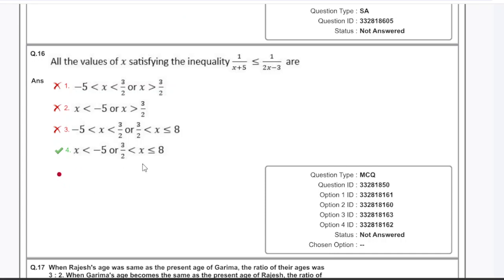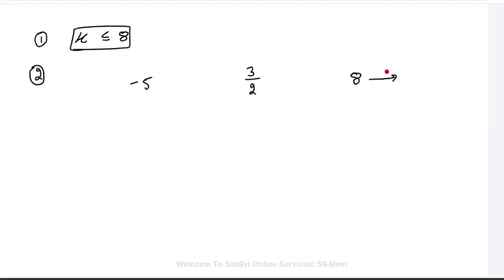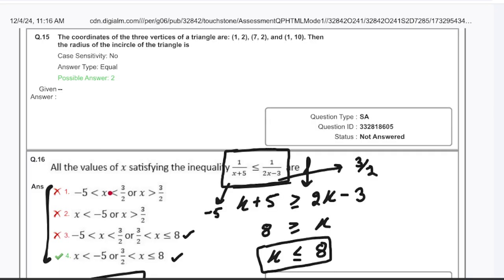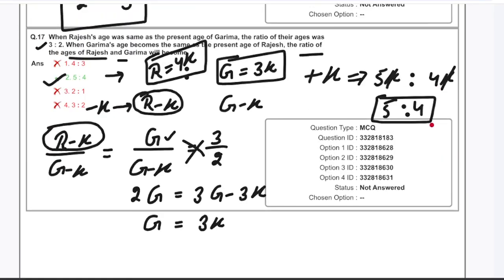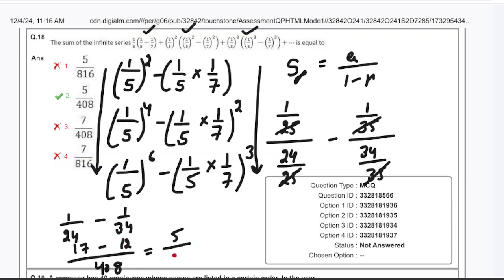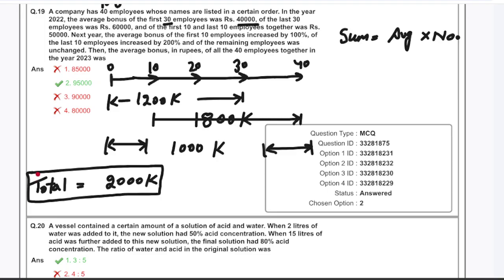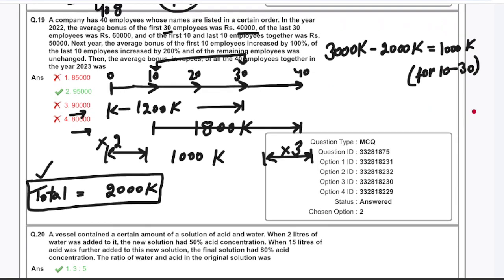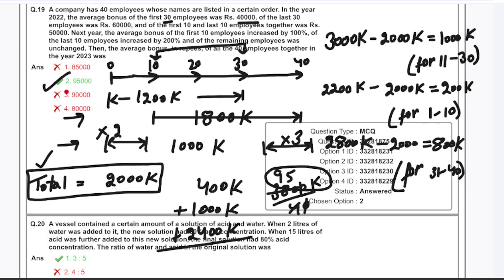Solution to 2024 CAT Slot 2 (Past Year Question Paper) - QA (Quant Questions 16 to 19 Explained)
Q16) All the values of x satisfying the inequality 1 𝑥 + 5 ≤ 1 2 𝑥 − 3 x+5 1​≤ 2x−3 1​are...
Q17) When Rajesh's age was same as the present age of Garima, the ratio of their ages was 3 : 2. When Garima's age becomes the same as the present age of Rajesh, the ratio of the ages of Rajesh and Garima will become
Q18) The sum of the infinite series 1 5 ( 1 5 − 1 7 ) + ( 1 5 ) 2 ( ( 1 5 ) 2 − ( 1 7 ) 2 ) + ( 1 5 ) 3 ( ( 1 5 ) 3 − ( 1 7 ) 3 ) + . . . . . . 5 1​( 5 1​− 7 1​)+( 5 1​) 2 ⎝ ⎜ ⎛​( 5...
Q19) A company has 40 employees whose names are listed in a certain order. In the year 2022, the average bonus of the first 30 employees was Rs. 40000, of the last 30 employees was Rs. 60000, and of the first 10 and last 10 employees together was Rs. 50000. Next year, the average bonus of the first 10 employees increased by 100%, of the last 10 employees increased by 200% and of the remaining employees was unchanged. Then, the average bonus, in rupees, of all the 40 employees together in the year 2023 was

Dear Students

Regards
ACM